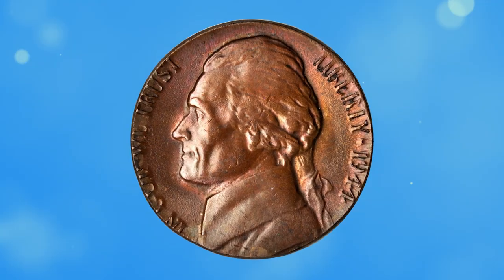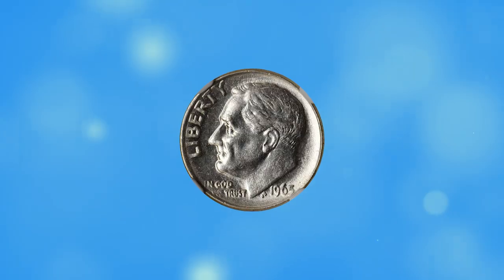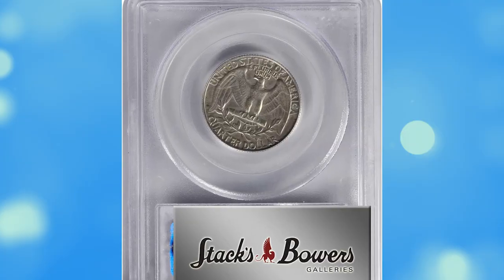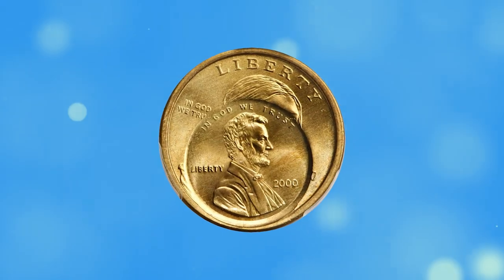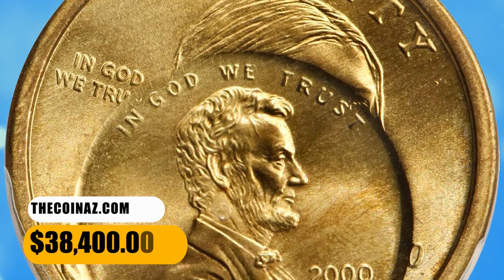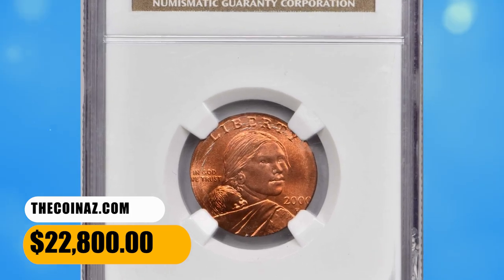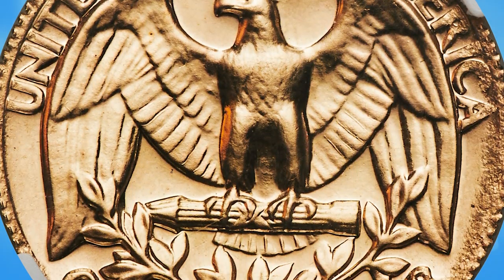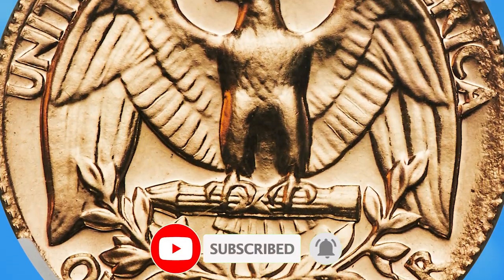Coin Error Types: Most Valuable Error Coins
Looking to make big money from error coins? Check out our list of the top error coins to find and add to your collection for a potential profit!